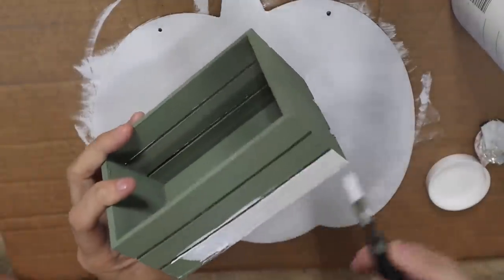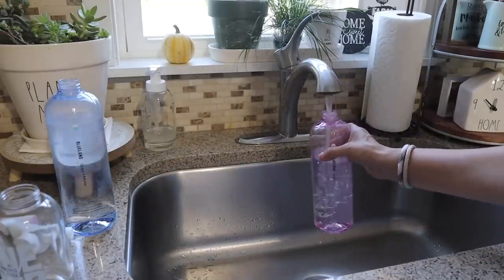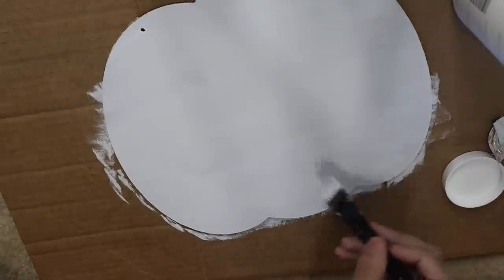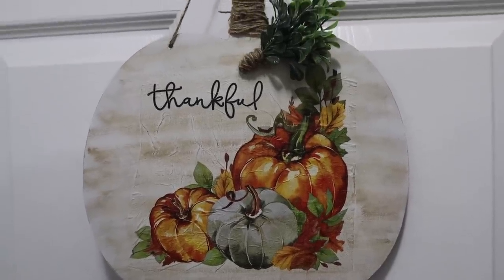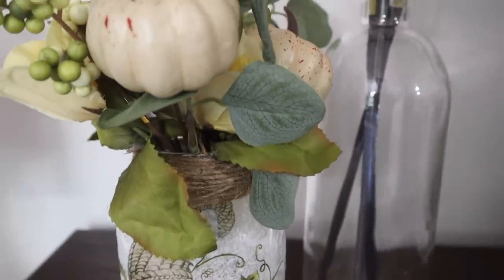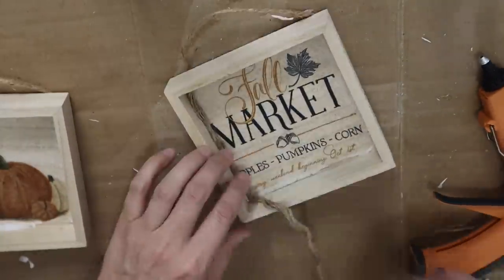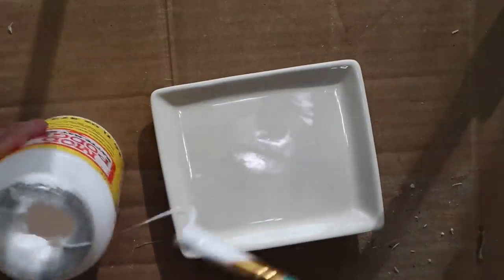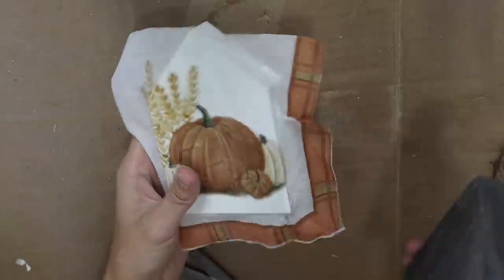🤯 YOU WON'T BELIEVE WHAT I MADE USING $1 NAPKINS | FALL NAPKIN HACKS YOU MUST SEE!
Products Purchased on Amazon for Essential Oils:
*Quinns Castile Liquid Soap:

Craft Organization:
*Peg Board Accessories:

Shark Rotator Vacuum: